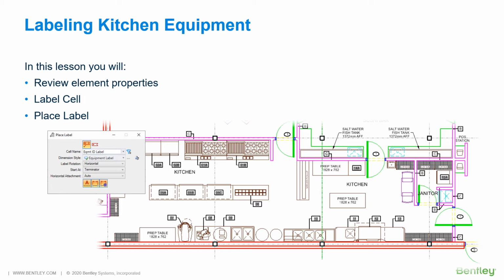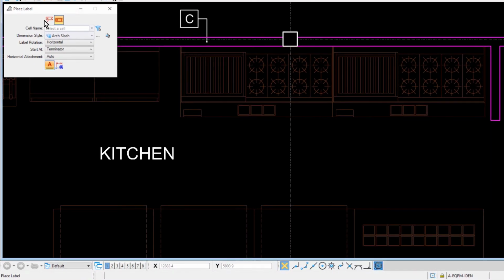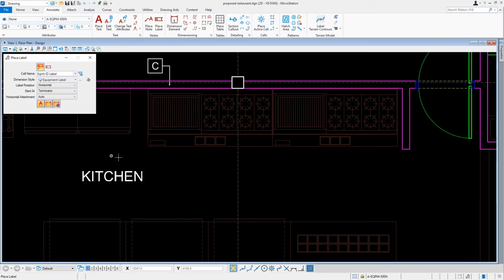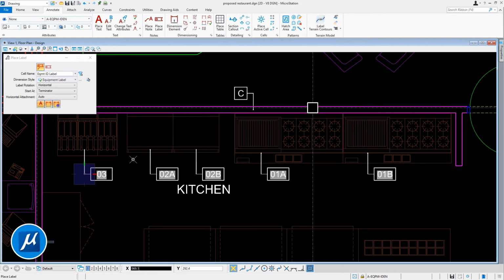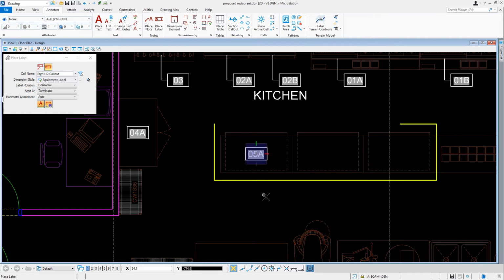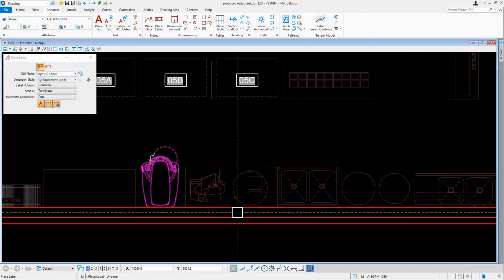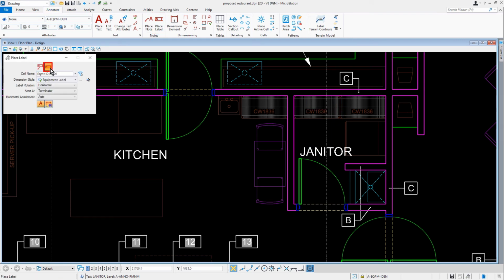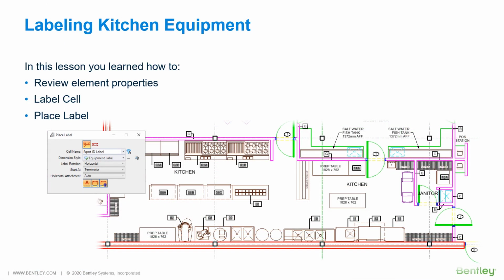Part 7 Place Callout and Place Note with Item Data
When using the Place Note tool you can place lines of text with a leader line and arrow, or a callout without a leader. In this video you will use the Place Note tool and Place Callout to identify kitchen equipment that was previously attached with Item Types. The item data will be used to label those fixtures.